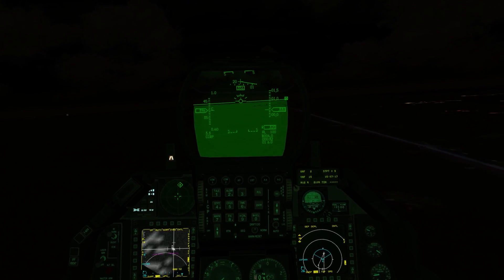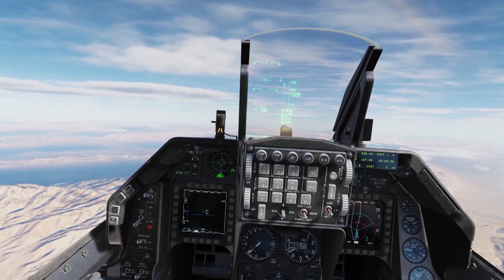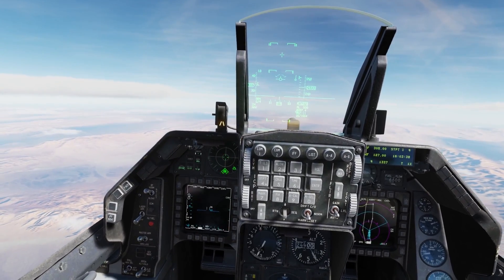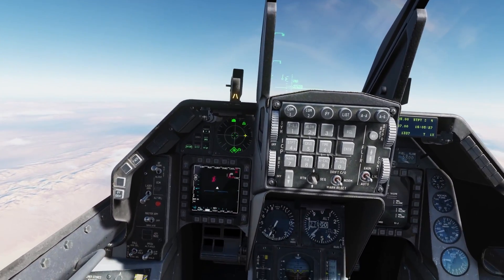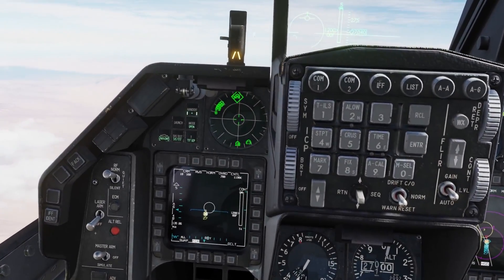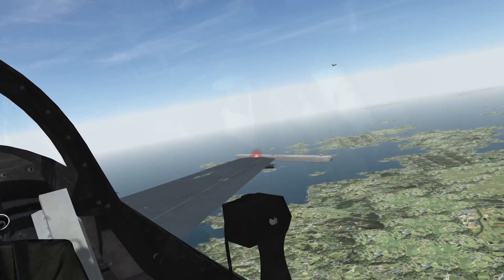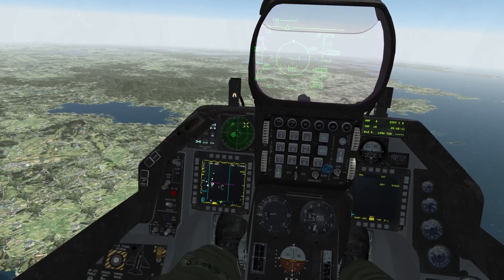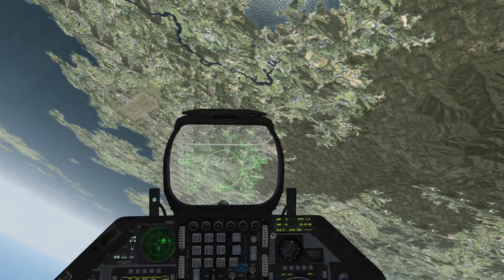F-16C DCS RWR vs Falcon BMS F-16C RWR | Revealing ALR-56M Differences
DCS DCS 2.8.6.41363 Open Beta vs BMS 4.37.2 F-16 RWR. This video could help with the transition between the two sims. Hopefully DCS can re visit the RWR characteristics in the F-16 module

Chapters
0:00 Intro
0:32 DCS F-16 RWR Performance
3:18 BMS F-16 RWR Performance